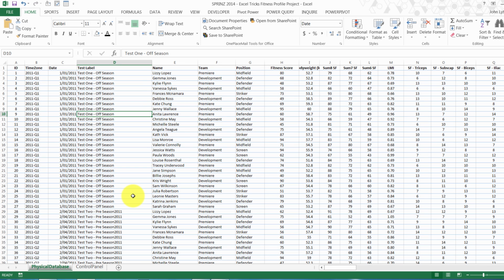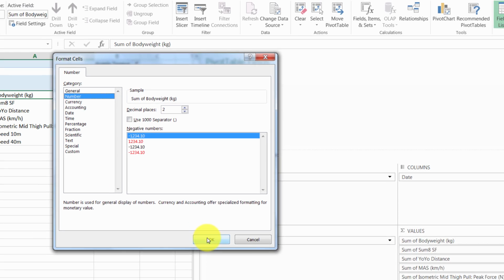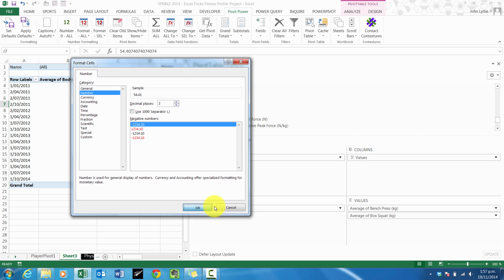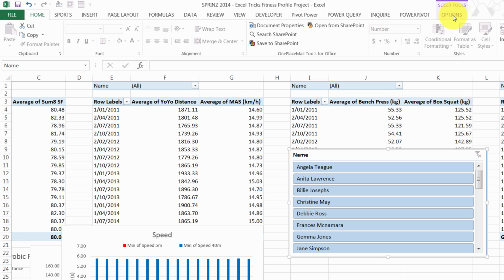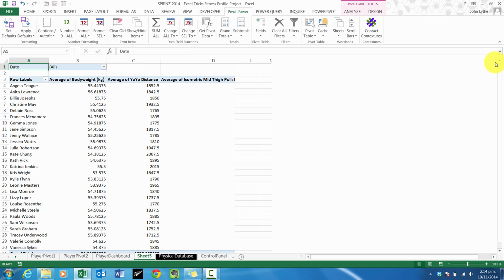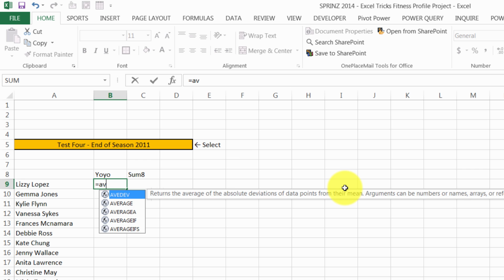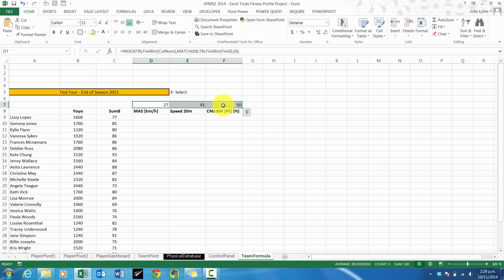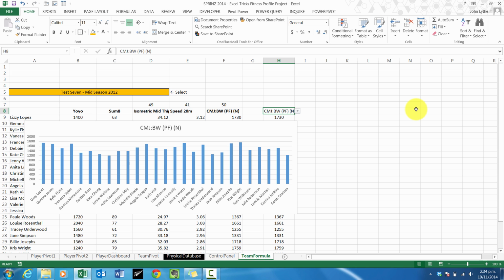SPRINZ 2014 Workshop - Excel Tricks - Fitness Test Data Management Project Demo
14th November 2014
AUT SPRINZ Conference & Workshop
Excel Tricks Session - Project #2
A more detailed run-through of the Test Data Management Project Demonstration of both Pivot Table and Formula reporting using a large dataset.
Excel 2013 has capability with Pivot Charts, Slicers and Timelines that is not present in all versions (especially Excel for Mac 2011)